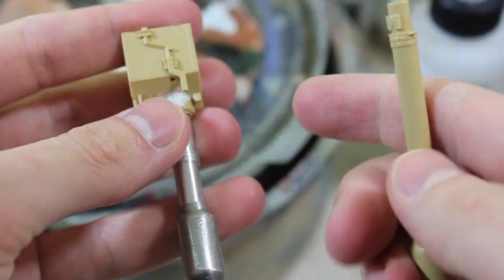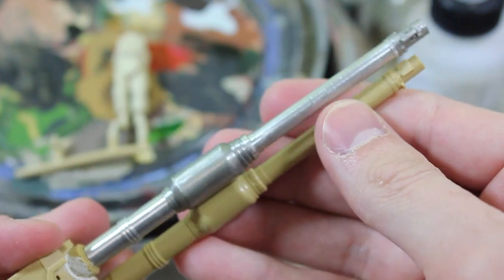Tamiya Abrams SEP TUSK 2. Workbench Wednesday!